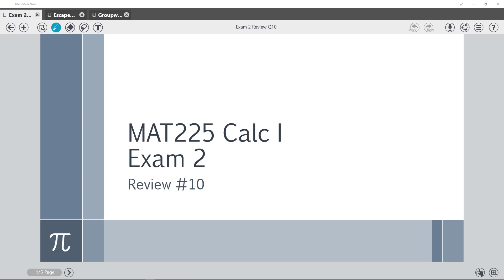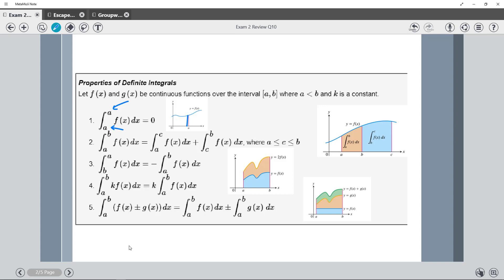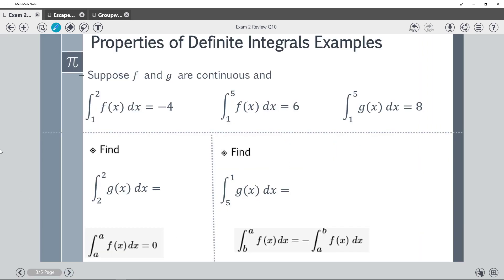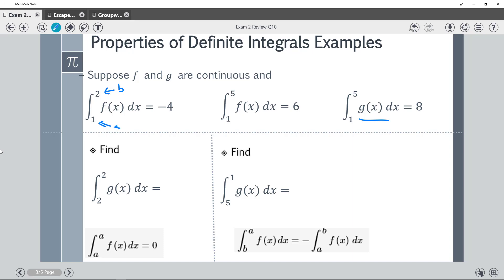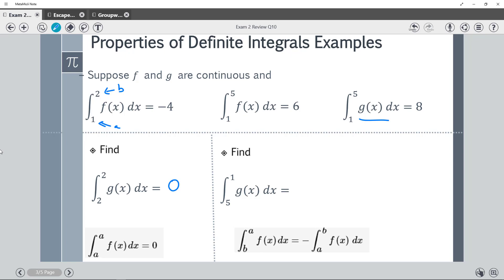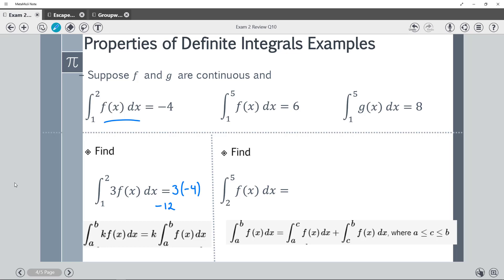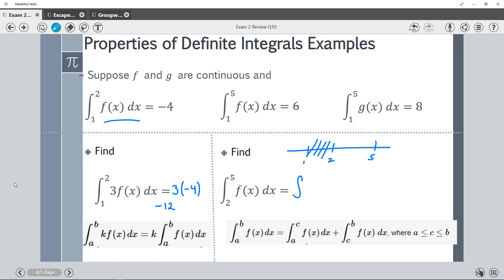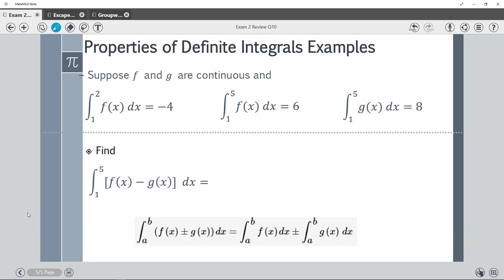MAT225 Exam 2 Review Q10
Properties of Integration